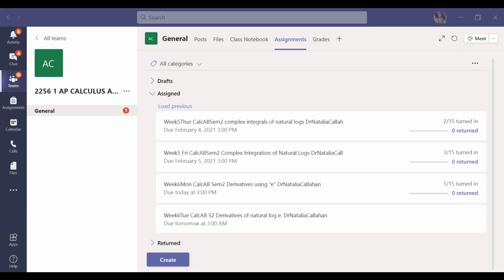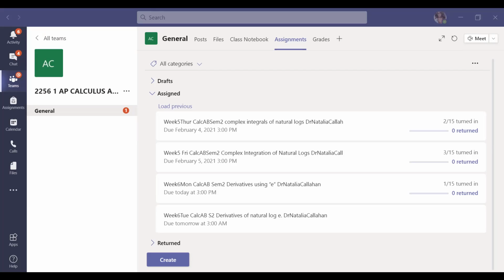Week6Tue CalcAB S2 Derivatives of natural log e DrNataliaCallahan